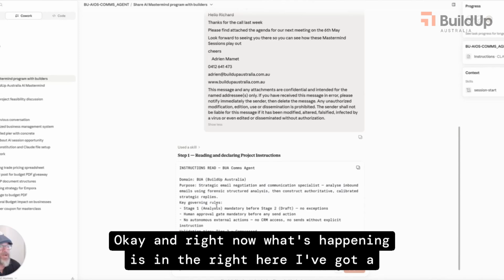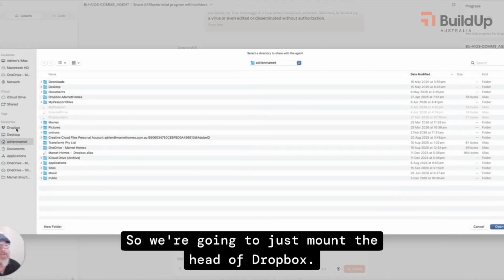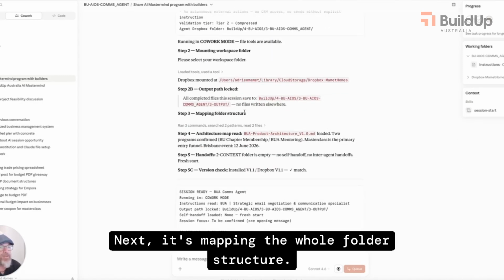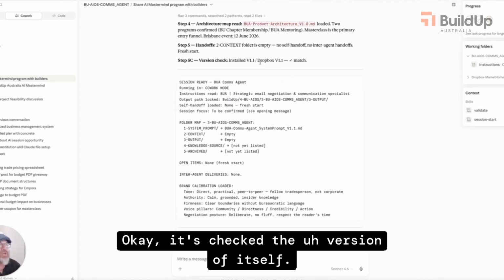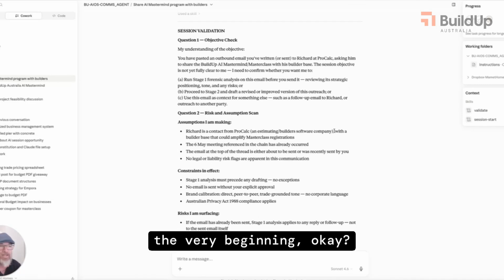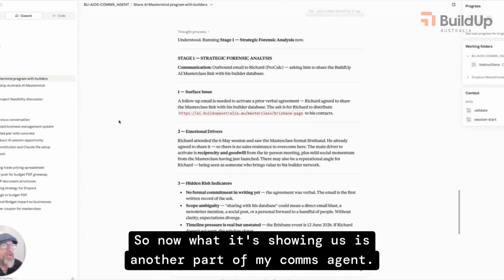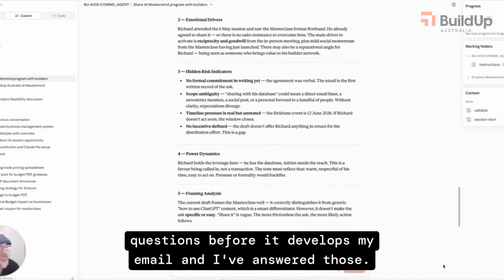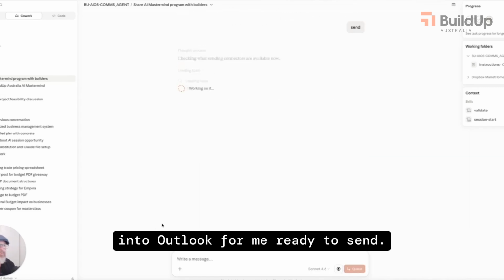How a Trained AI Agent Handles Your Business Emails — Live Demo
Most builders are still doing their comms manually — one email at a time, chasing context they don't have, writing replies they don't have time for.
This is a live demo of a trained AI Comms Agent built specifically for BuildUp Australia. I paste in a real email thread — no instructions, no setup — and let it run. Watch it read its own operating rules, mount my document library in Dropbox, map the folder structure, and then deliver a forensic analysis of the email before drafting a reply in my writing style.
What you're watching is a DAG system — Document Augmented Generation. Not a chatbot. Not a generic AI. A trained agent with your business knowledge, your brand voice, and your constraints built in. It knows where to save files, what it's not allowed to do, and when to ask before acting.
By the end of this video the email is drafted, reviewed, and queued in Outlook — ready to send.
If you want to build something like this in your business, we run AI masterclasses for construction business owners around Australia. Less time on admin. Better decisions. Less risk.